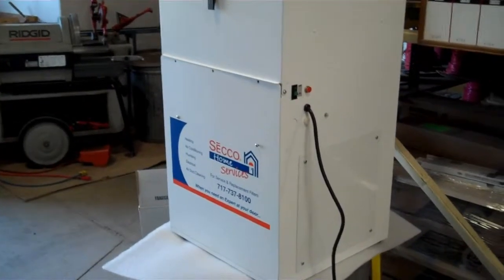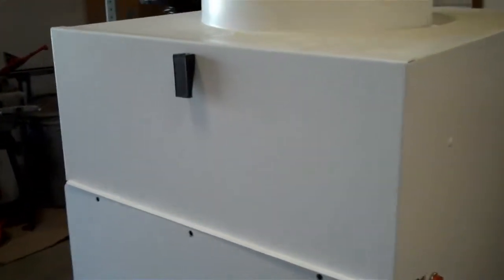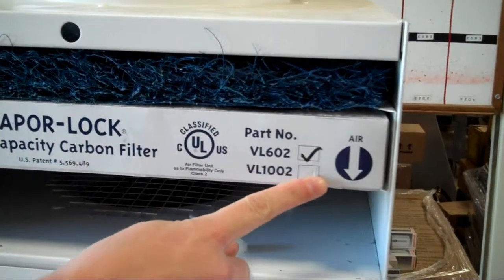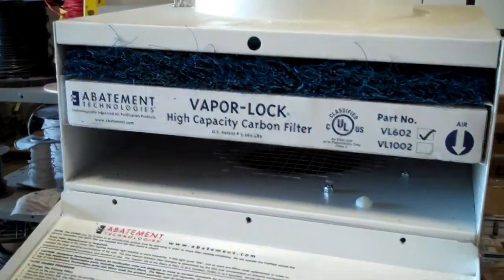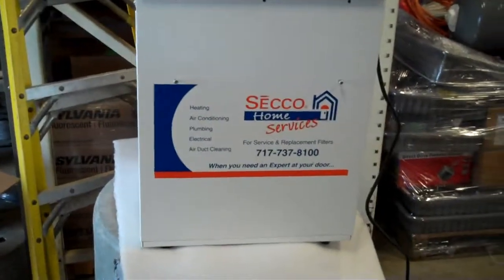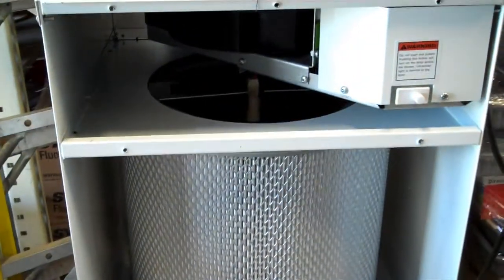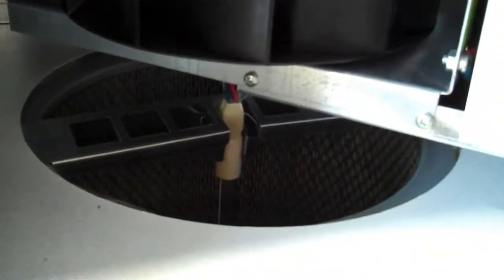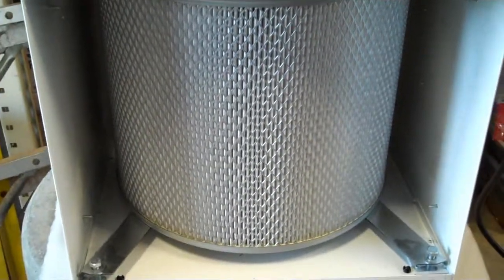How to Change the air filters and UV lamp on an Abatement Technologies CAP600 HEPA air cleaner.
This instructional video shows you how to change the pre-filter, carbon filter and HEPA filter in your Abatement Technologies CAP600 air cleaner.  We give you simple step by step instructions on how to replace your CAP600 air cleaner's disposable air filters.

If you are looking for a supplier to purchase replacement media for your Abatement Technologies, Inc. air cleaner, we carry genuine OEM replacement air filters and UV lamps for Abatement Technologies residential and commercial air cleaners . All our CAP600 replacement filters and lamps are found

This video was produced for HEPA Filter Sales by SECCO Home Services.